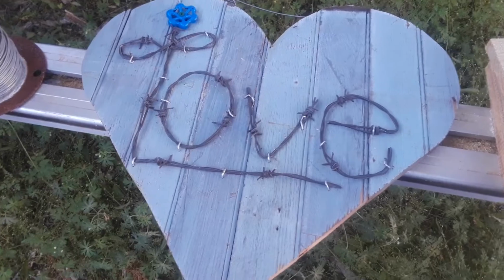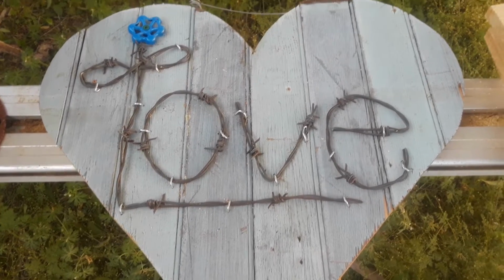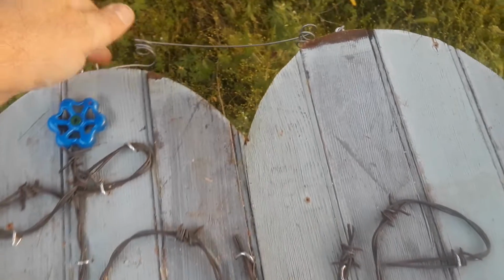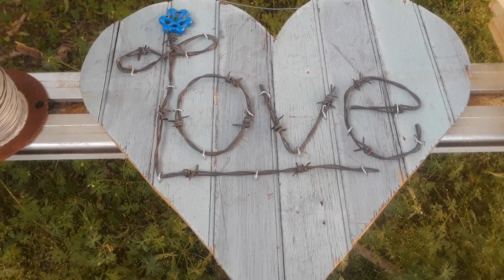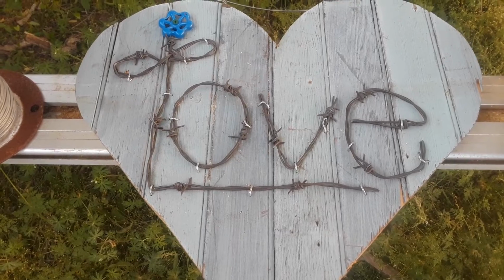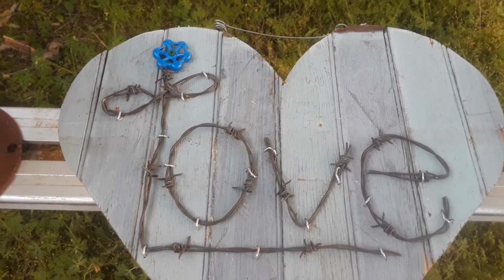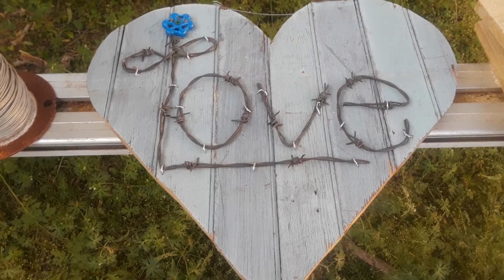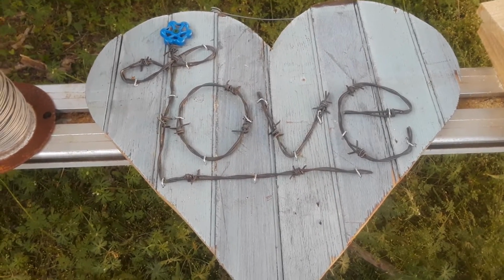Scrap Wood Heart Craft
This heart was made from scrap materials (mostly).